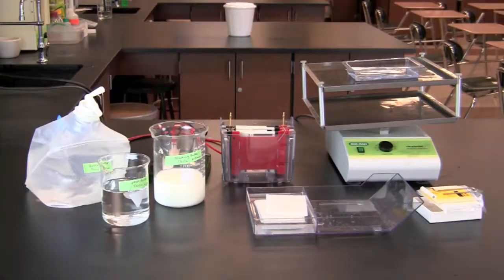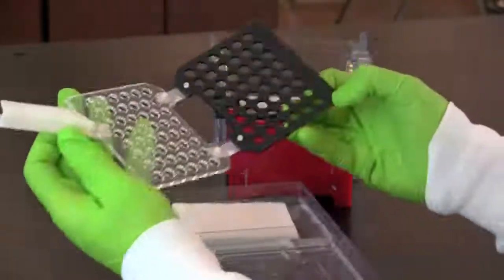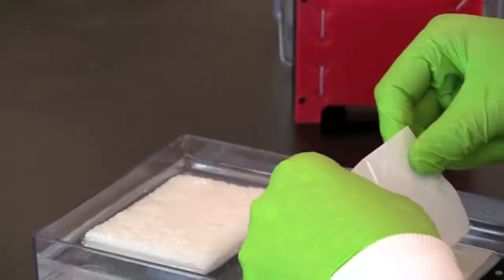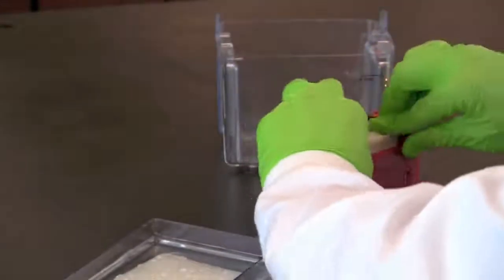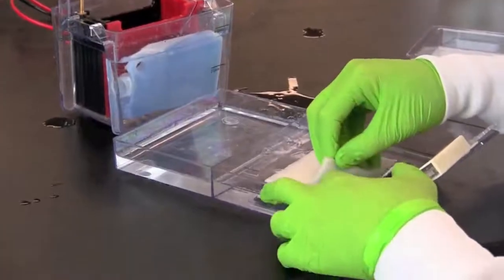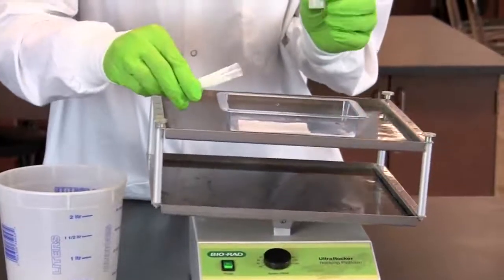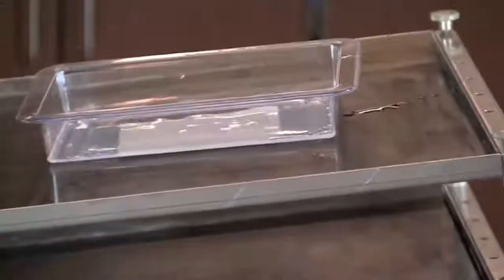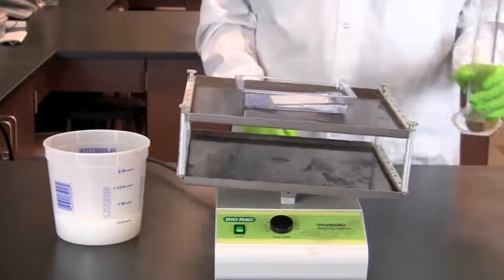How to Perform a Western Blot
This video demonstrates SDS-PAGE separation of proteins using the Bio-Rad Explorer Comparative Proteomics Kit II: Western Blot Module. Assembly of the blotting sandwich and electroblotting are shown along with the steps for protein detection using a colorimetric assay.